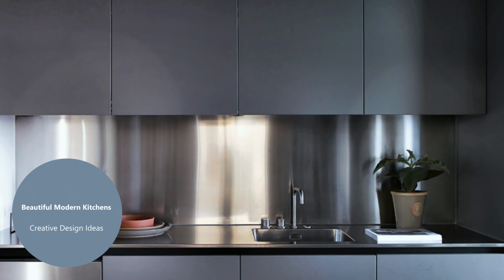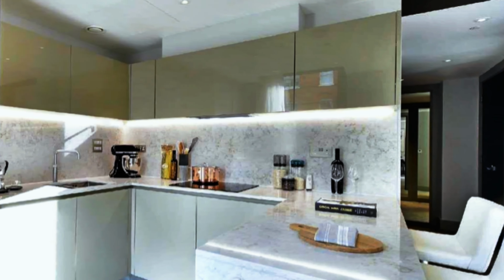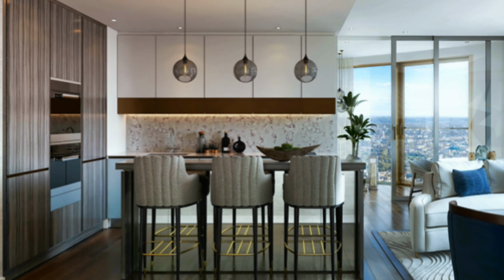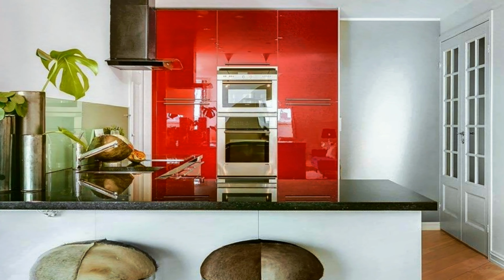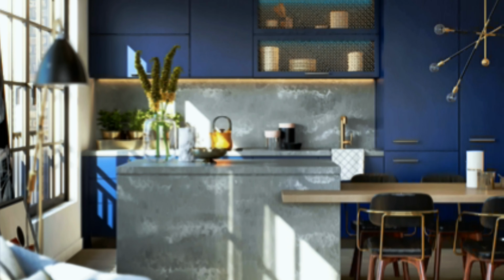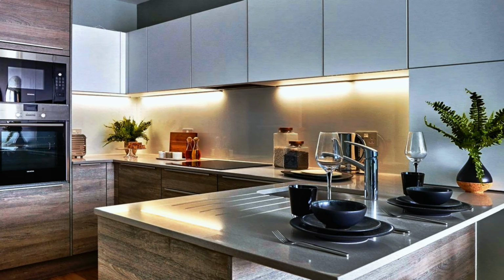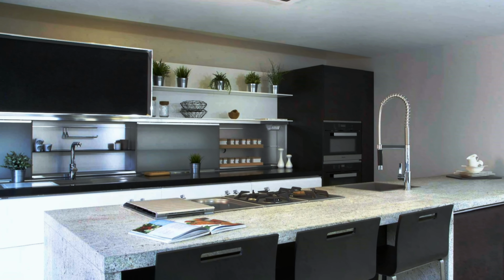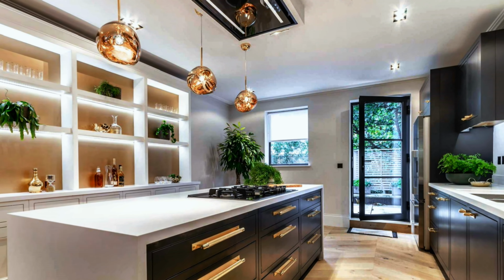100 Beautiful Modern Kitchens | Interior Design Ideas #15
Wonderful design ideas for modern kitchens. A selection of more than 100 best kitchen design and decorating ideas. You can enjoy in this video, the 15th part of the video series “INTERIOR DESIGN IDEAS”, many kitchen cabinet design ideas and, beautiful European kitchen design ideas.
Several ideas from the video:
Elegant in two colors kitchens with light brown cabinets, dark blue kitchen island, back-splash in a matching color and white counter top.
Two-colours kitchen design with white and khaki cabinets.
Elegant European style kitchens with stunning brown color cabinets and much more.
Please watch this video and enjoy the beauty of these kitchens.